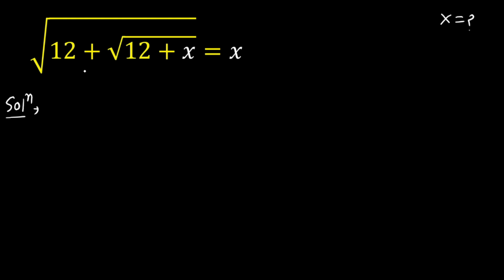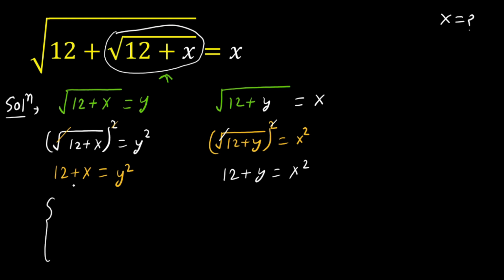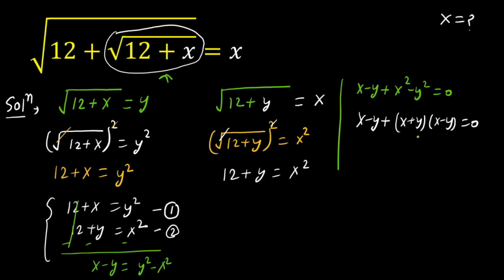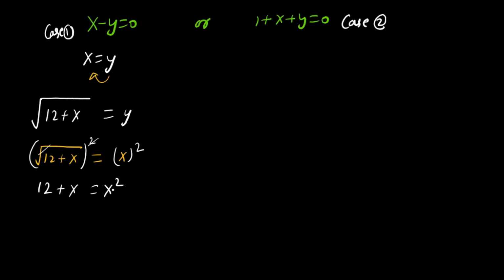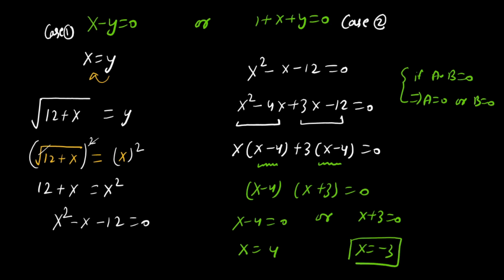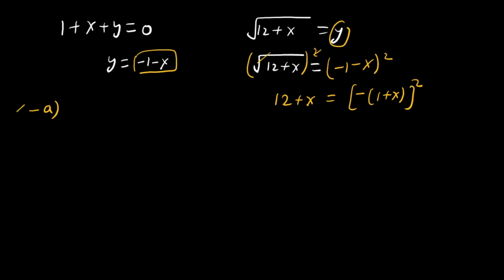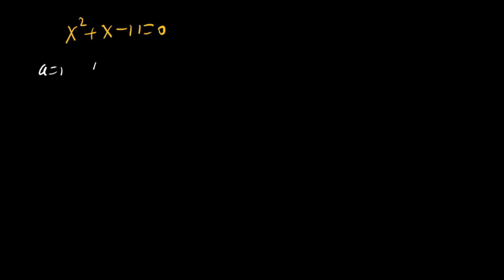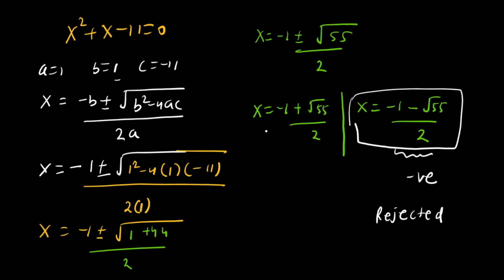99% Students Stuck | A Nice Radical Math Olympiad Problem | Are you able to solve?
99% Students Stuck | A Nice Radical Math Olympiad Problem | Are you able to solve?